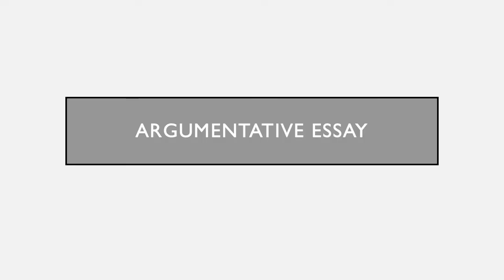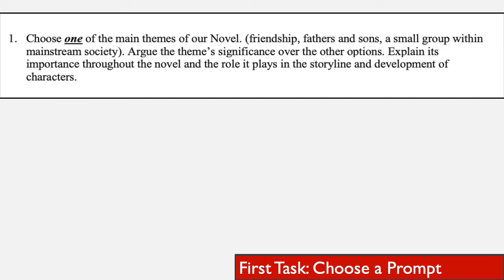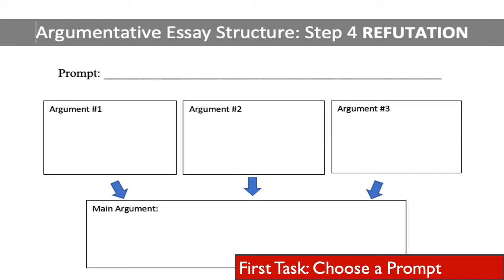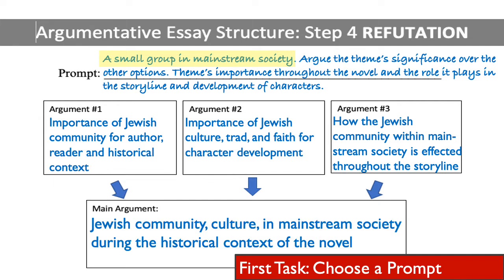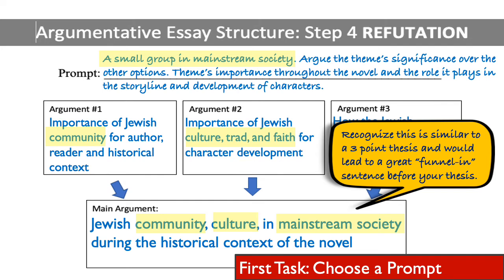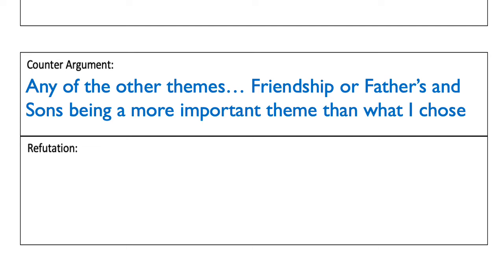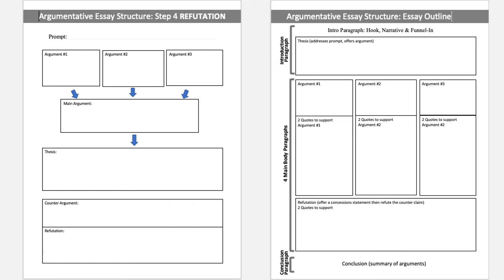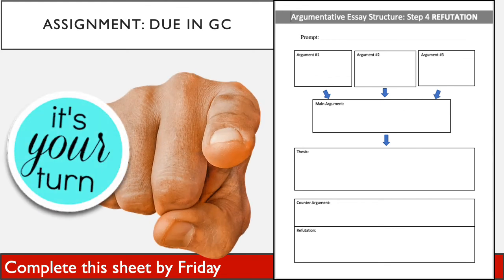Writers Workshop #1 The Chosen